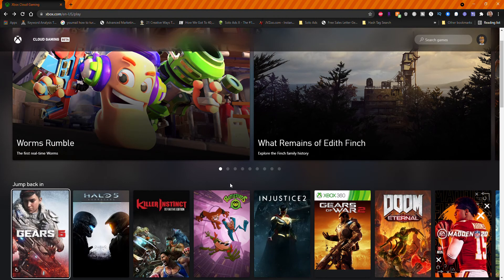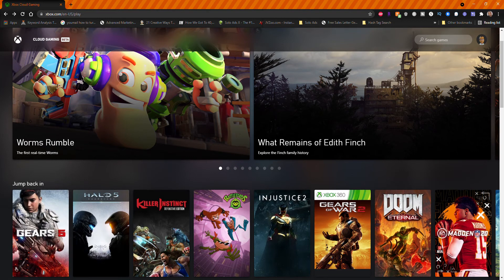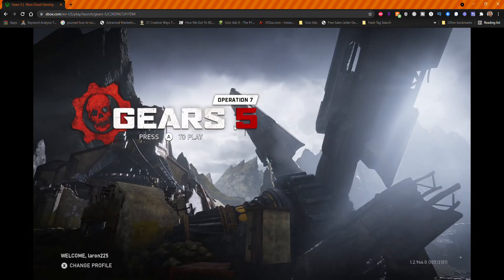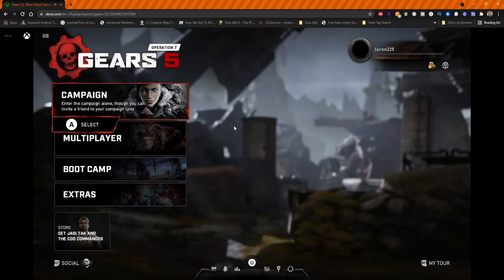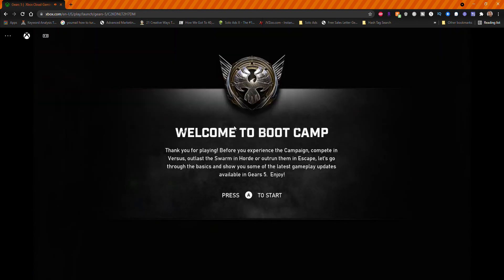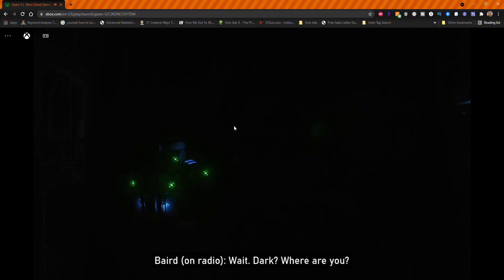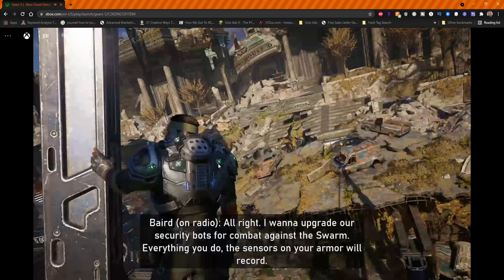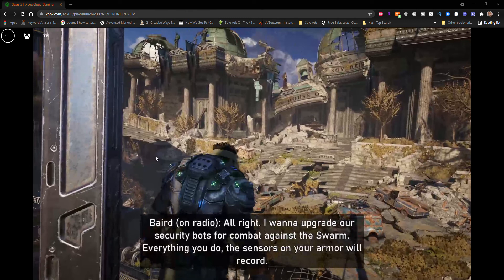First Impressions xCloud On PC - Google Chrome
In today's video I go over using xCloud on PC first, with Google Chrome, and then Microsoft Edge in my next video.

In Google Chrome, it was extremely lagging, and the audio was very choppy and staticy. So it was pretty much unplayable for me with Google Chrome.

I switch over to Microsoft Edge, which was much better.

However, when recording video from it, it was lagging but improved once I stopped the recording.

I'll do more testing and give updates since it is in Beta right now.

You do need a xBox Ultimate Gaming Subscription to use xCloud on PC